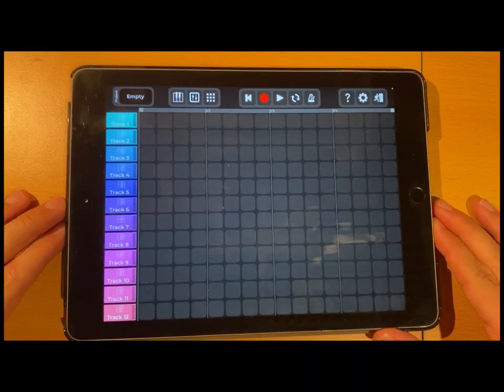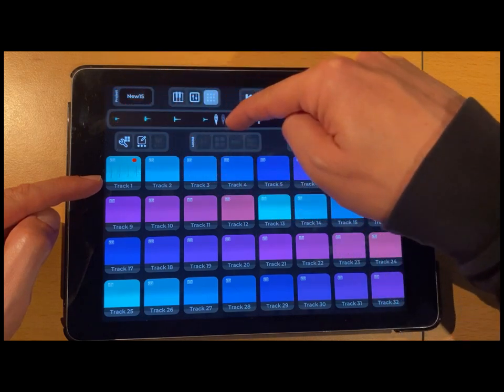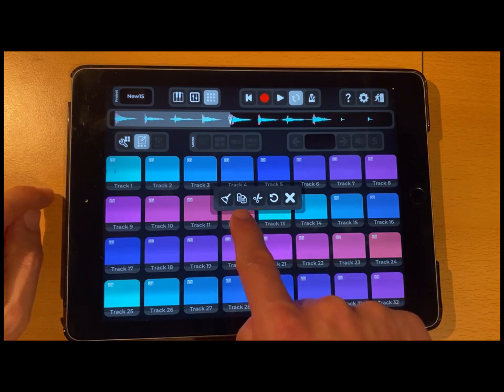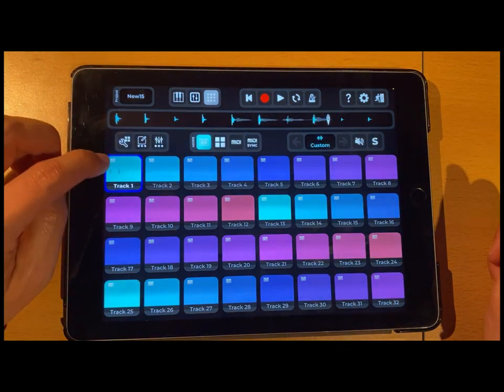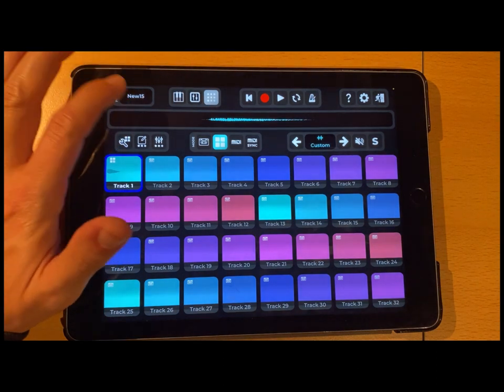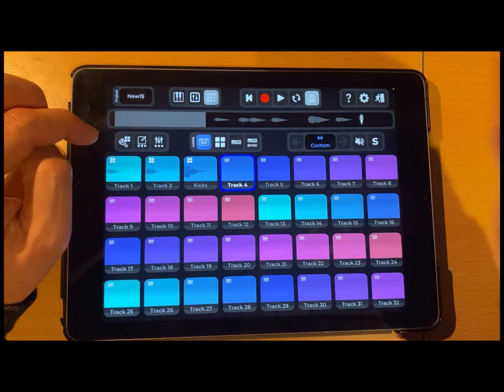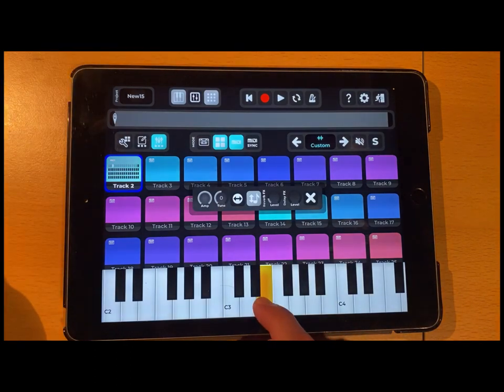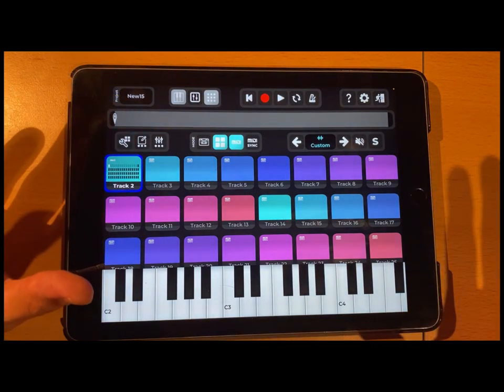vocalBeazz iOS app launchpad tutorial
vocalBeazz is a powerful iPhone & iPad app for singing, remixing and creating music!

With this app you can separate ANY song into its vocals, drums, bass and other instruments on-the-fly, without any pre-processing. Simply load a song and press play!

Additionally you have an amazing sequencer with an innovative launchpad view which is demonstrated and described in this tutorial.